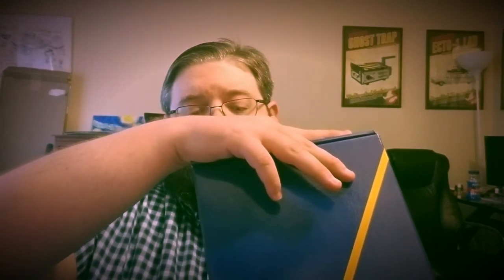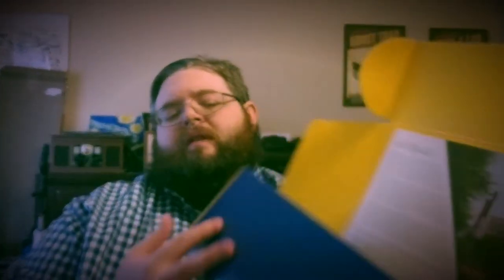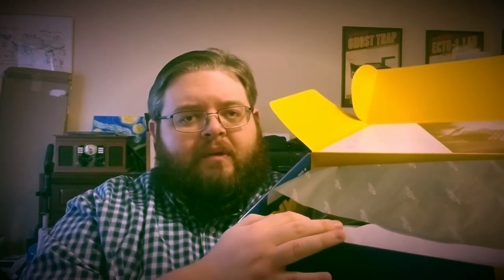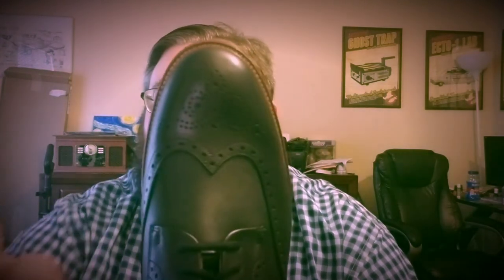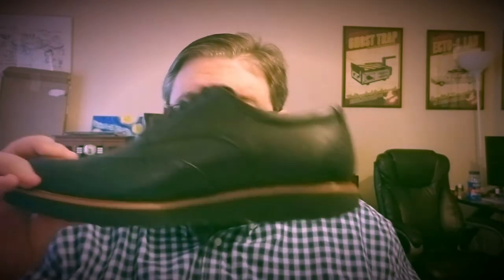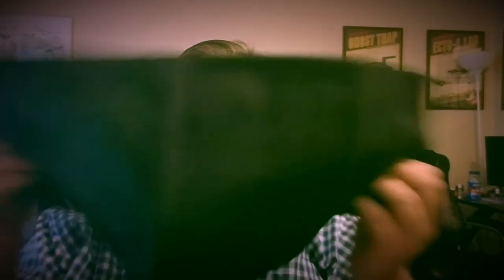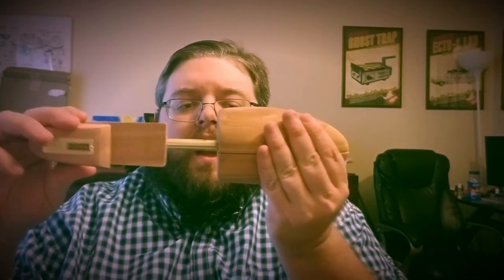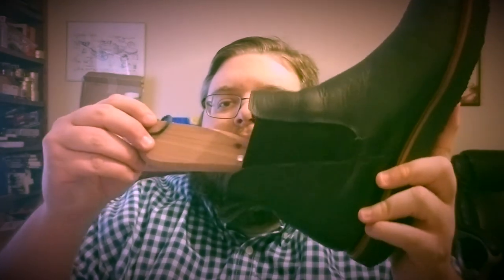Mail Call - Samuel Hubbard Tipping Point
Greg unboxes his new Samuel Hubbard Tipping Point brogues in black and tan and talks about what drove him to buy the shoes.

What do you like, what can we improve on, and what would you like us to do a video of?